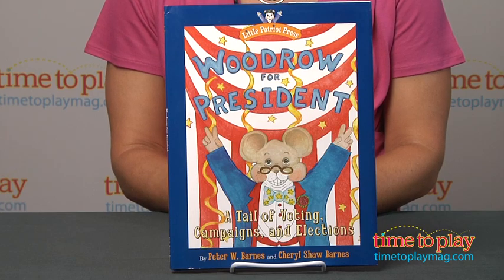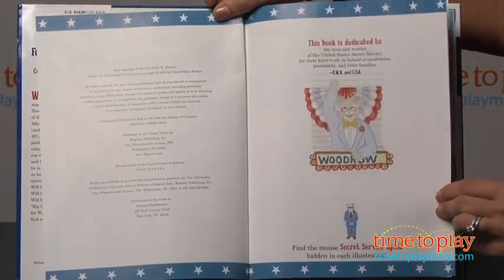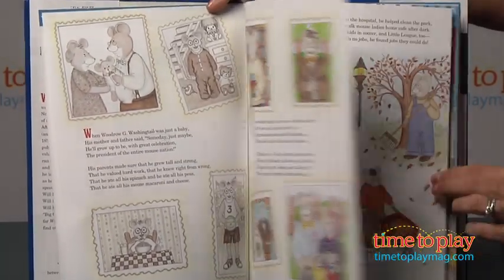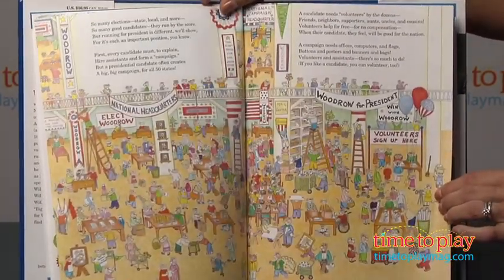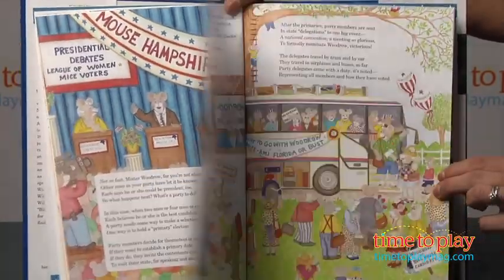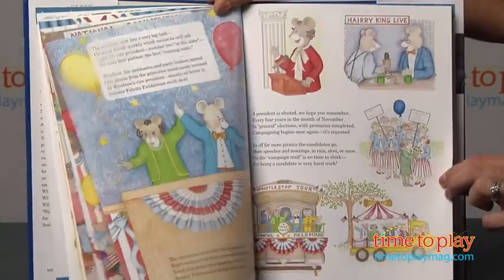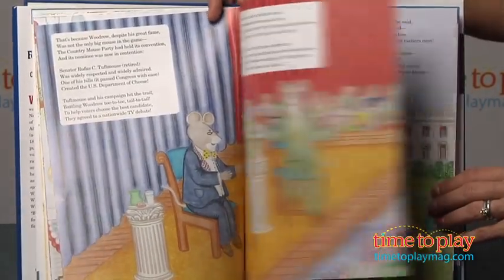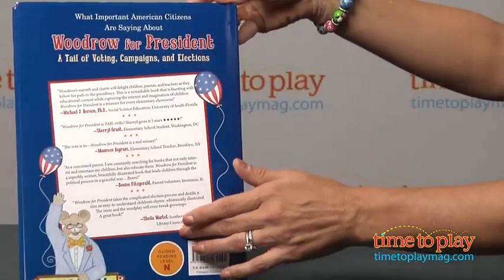Woodrow for President: A Tail of Voting, Campaigns and Elections published by Little Patriot Press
Woodrow G. Washingtail is a civic-minded mouse with presidential ambitions. This story follows Woodrow from his early days in school to his time as governor of Moussouri, and finally to his bid for President of the United Mice of America. Throughout the story, kids will learn about campaigning, primaries, caucuses, debates and other elements of the long road to the White House.